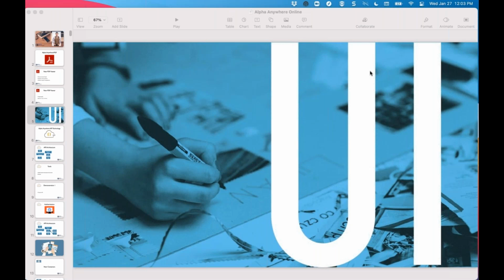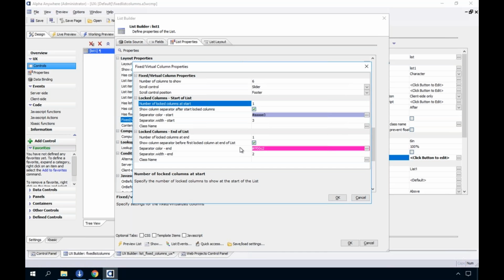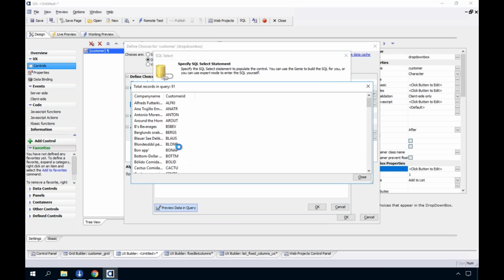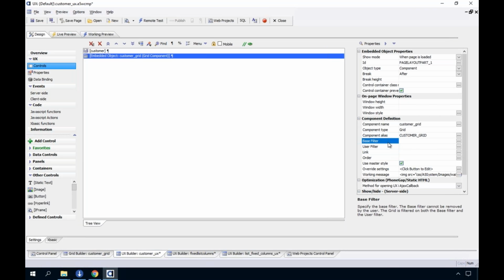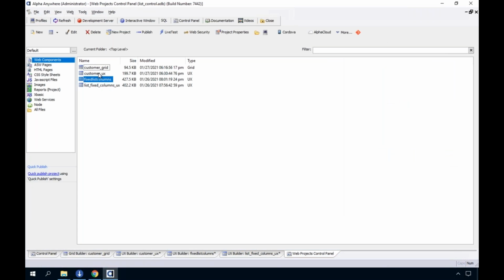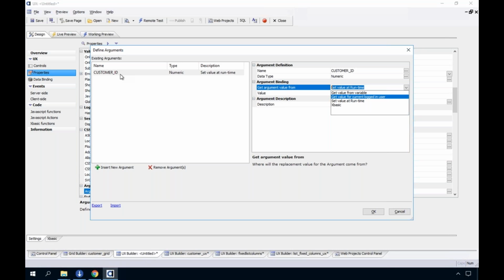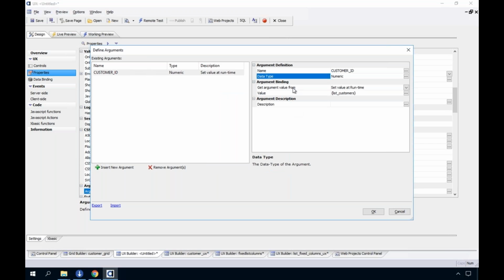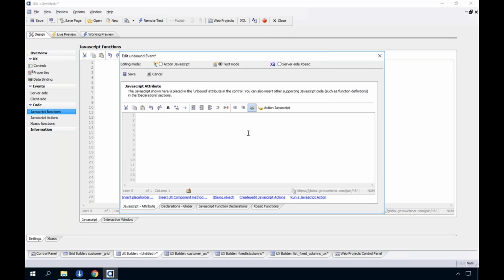AAQ&A.2021.01.27 - Fixed Columns Capability for List Control & Live Linked Grids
Alpha Anywhere Q&A for 2021 Jan 27 - Dion, Dave, and Sarah discuss the new fixed columns capability for List Control and also answer a user submitted question about live linking for Grid Controls.

The Beginning (0:00)
List Control (2:07)
Fixed Columns Capability (3:34)
Fixed List Scroller Option (12:56)
Q&A: Can the number of columns be set programmatically? (14:55)
Creating a Linked Grid (15:58)
Q&A: Does performance suffer when embedding components? (32:22)
Q&A: Can you use Views when displaying data from SQL? (35:45)
Q&A: Can a refer to an argument value anywhere in a UX? (40:25)
Q&A: Can you explain the data source for Decode option? (45:40)
Q&A: How do you bind an argument to a field? (48:49)
Q&A: Is there a way to disallow the use of a percentage symbol in a search? (53:23)
Q&A: Once a dynamic panel card is created, can it be deleted? (55:39)

--- QUESTIONS? ---

--- LINKS ---